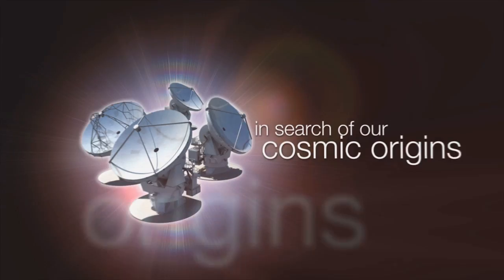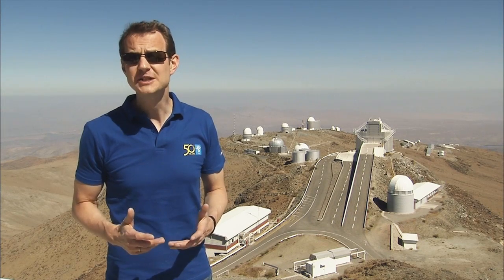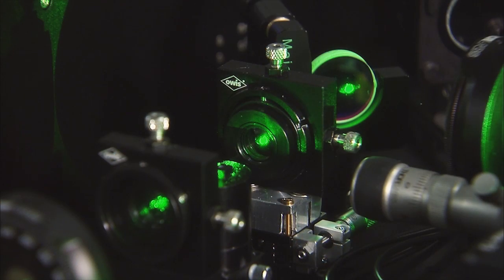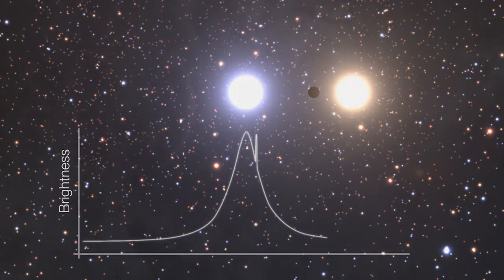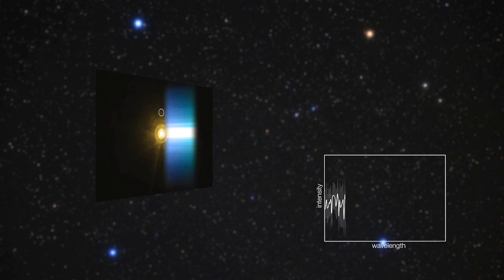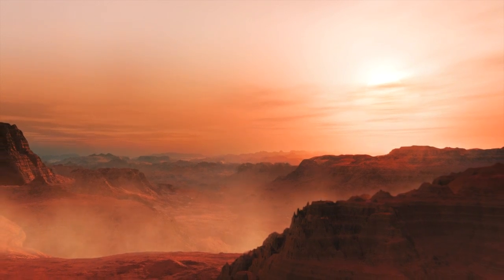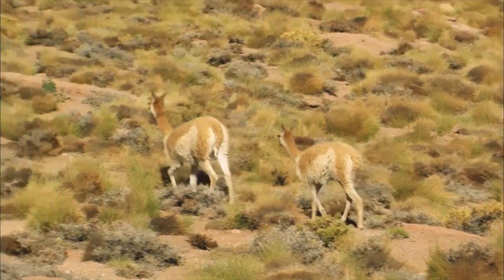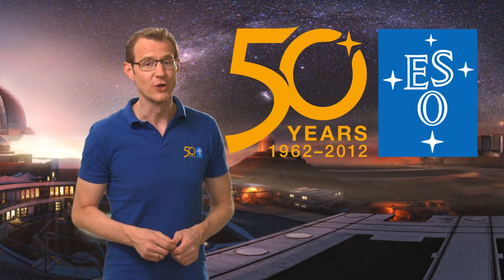Jak najít život ve vesmíru (ESOcast 47 s českými titulky)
Objevování planet mimo Sluneční soustavu - tzv. exoplanet neboli extrasolárních planet, které ostrartovalo v polovině 90. let 20. století, by mohlo v blízké budoucnosti vést k nalezení známek života ve vesmíru.

Do hledání se zapojuje i Evropská jižní observatoř, která provozuje své špičkové dalekohledy vysoko v chilských Andách.

České titulky: Jan Veselý - Hvězdárna  a planetárium v Hradci Králové